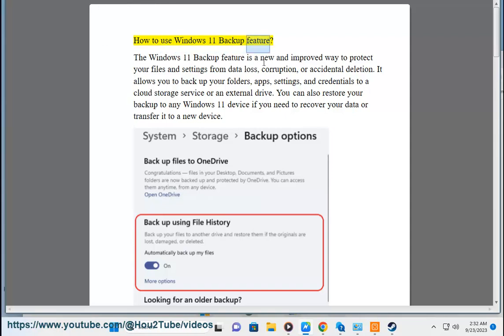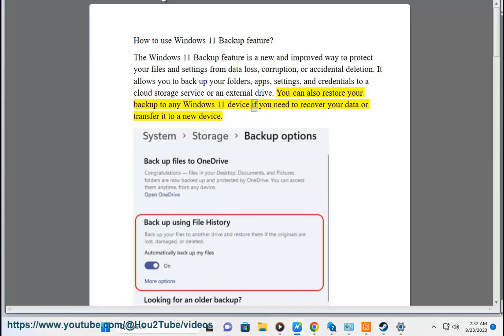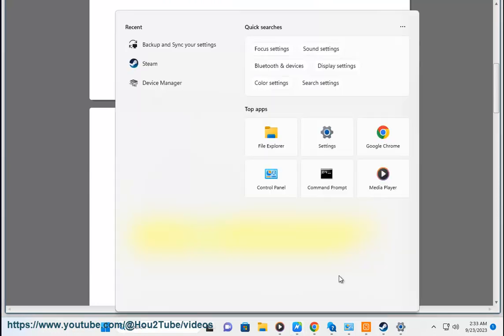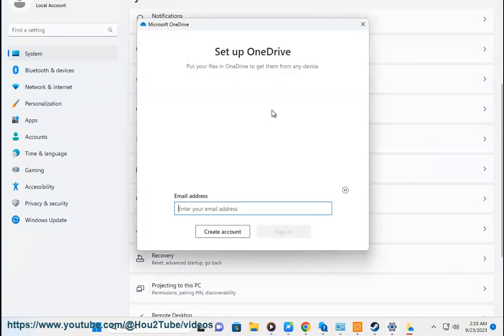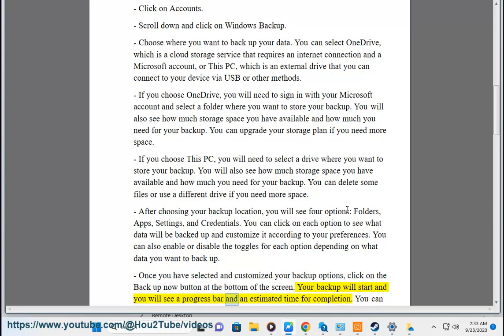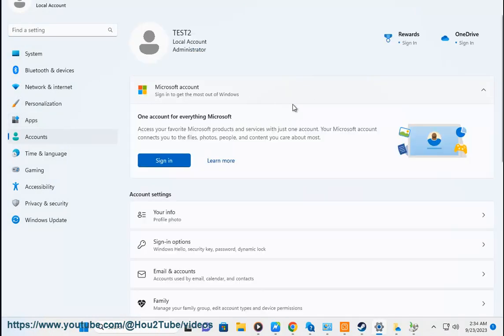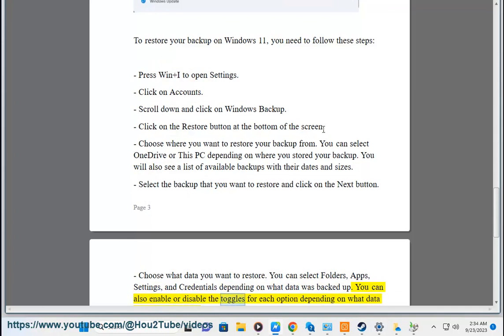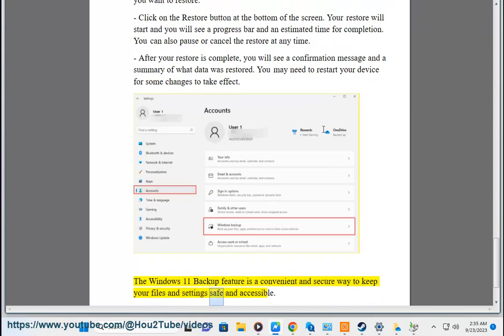Use Windows 11 Backup feature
Here's how to Use Windows 11 Backup feature.

i. **Pros of Windows 11 Backup:**

* **Easy to use:** Windows 11 Backup is a user-friendly tool that makes it easy to back up your files and folders.
* **Comprehensive:** Windows 11 Backup can back up a wide range of data, including files, folders, system settings, and apps.
* **Automated:** Windows 11 Backup can be scheduled to run automatically on a regular basis, so you don't have to worry about forgetting to back up your data.
* **Versatile:** Windows 11 Backup can back up your data to a variety of locations, including external hard drives, network drives, and cloud storage services.

**Cons of Windows 11 Backup:**

* **Limited features:** Windows 11 Backup is a basic backup tool that does not offer all of the features of some third-party backup tools.
* **Performance impact:** Backing up large amounts of data can slow down your computer.
* **Reliability issues:** Some users have reported problems with Windows 11 Backup, such as backups failing to complete or backups being corrupted.

Overall, Windows 11 Backup is a good option for users who are looking for a simple and easy-to-use backup tool. However, if you need more advanced features or need to back up large amounts of data, you may want to consider using a third-party backup tool.

Here are some additional tips for using Windows 11 Backup:

* **Back up your data regularly.** It is important to back up your data regularly, especially if you are working on important files.
* **Store your backups in a safe place.** Make sure to store your backups in a safe place, such as an external hard drive or cloud storage service.
* **Test your backups regularly.** It is important to test your backups regularly to make sure that they are working properly.

If you have any questions or problems with Windows 11 Backup, you can contact Microsoft support for assistance.

ii. There are a number of Windows 11 Backup alternatives available, including:

* **EaseUS Todo Backup Free:** This free backup software offers a wide range of features, including system backup, disk backup, file backup, and partition backup. It also supports scheduled backups, differential backups, and incremental backups.
* **Acronis True Image:** This paid backup software offers a comprehensive set of features, including system backup, disk backup, file backup, and cloud backup. It also supports scheduled backups, differential backups, and incremental backups.
* **Macrium Reflect Free:** This free backup software offers a variety of features, including system backup, disk backup, file backup, and folder backup. It also supports scheduled backups, differential backups, and incremental backups.
* **Clonezilla:** This free backup software is designed to create disk images. It can be used to create a complete backup of your system drive or to create backups of individual partitions.
* **Veeam Backup Free:** This free backup software is designed to back up virtual machines. It can be used to back up VMware and Hyper-V virtual machines.

When choosing a Windows 11 Backup alternative, it is important to consider the following factors:

* **Features:** Make sure that the backup software offers the features that you need, such as system backup, disk backup, file backup, and cloud backup.
* **Ease of use:** Make sure that the backup software is easy to use and that it is compatible with your Windows 11 computer.
* **Price:** Some backup software is free, while other backup software is paid. Choose a backup software that fits your budget.

If you are unsure which Windows 11 Backup alternative to choose, you can read reviews online or compare the features of different backup software programs.

Here are some additional tips for choosing a backup software program:

* **Consider your needs.** What do you need to back up? Do you need to back up your entire system, or just certain files and folders?
* **Consider your budget.** Backup software programs can range in price from free to hundreds of dollars. Choose a program that fits your budget.
* **Read reviews.** Read reviews of different backup software programs to see what other users say about them.

Once you have chosen a backup software program, be sure to back up your data regularly. This will help you to protect your data from loss or corruption.